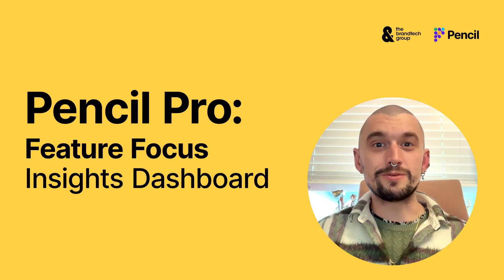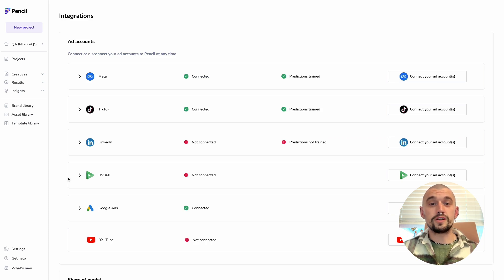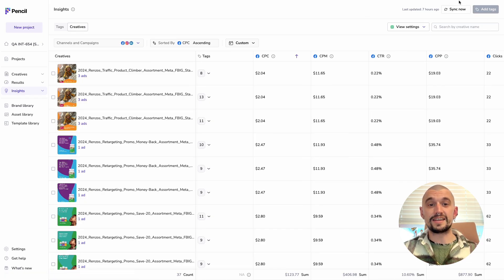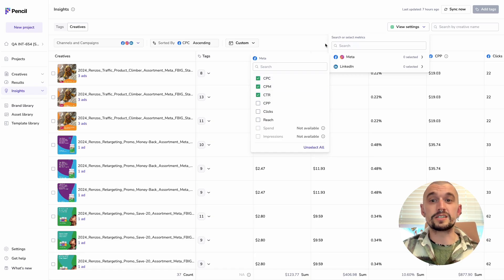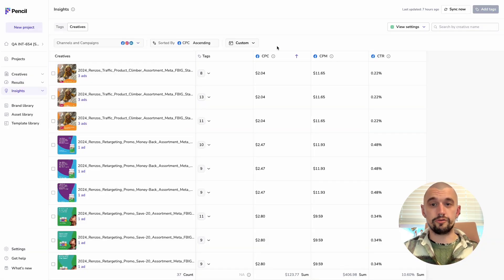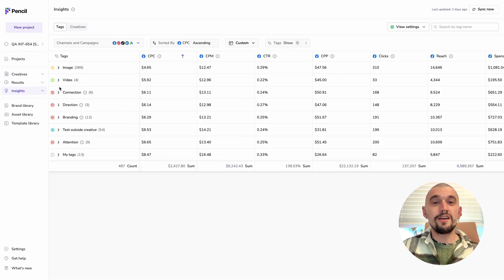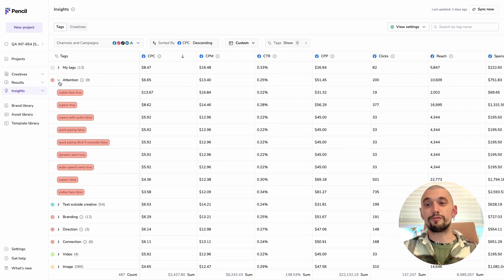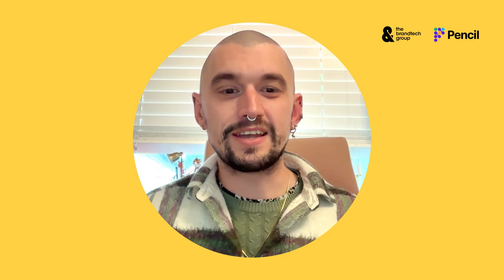Feature Focus: Insights Dashboard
In this video, we’ll take a look at our brilliant insights dashboard. Step-by-step we’ll guide you through ad account connection, Pencil’s automated ad tagging and how to manually tag your ads before we show you how to review ad and tag performance to identify trends from your connected channels.